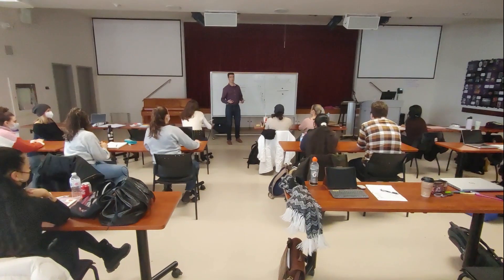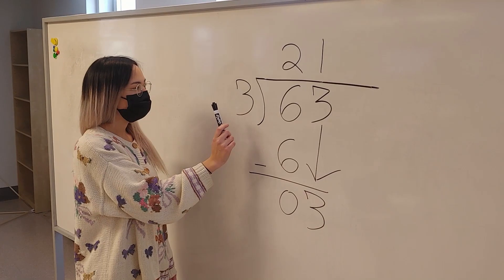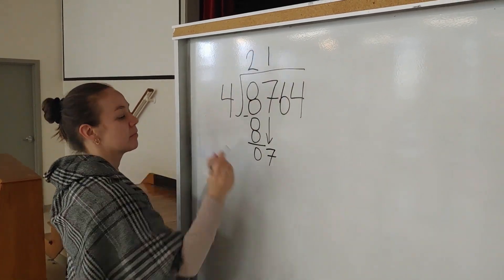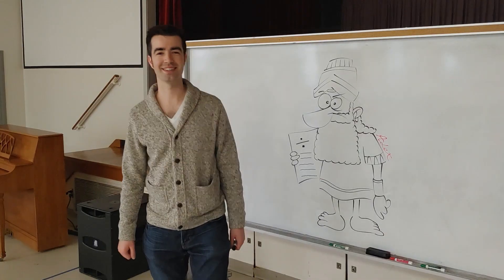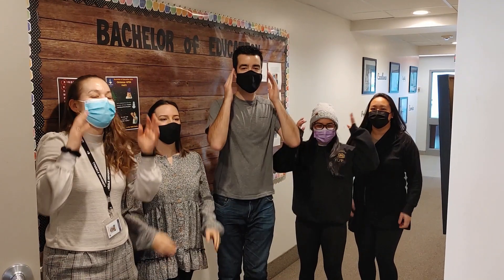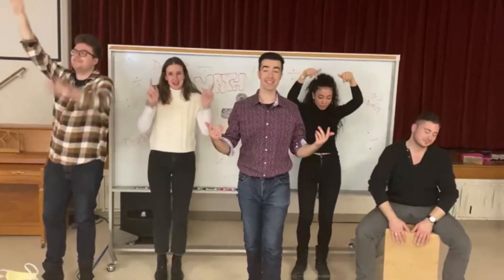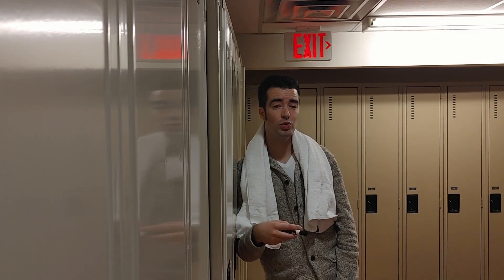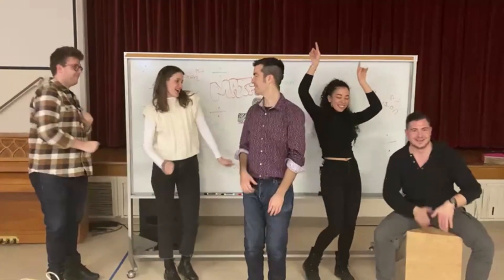Division Rap - Mr. Krasna (Post Malone Remix)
Time to learn the steps for long division! :D  (See the more detailed steps below)

Audio:  Brandon Burns
Video: Daniel Rogers
Babylonian Cartoon: Alex Leon
Original Song: Post Malone - Candy Paint

Steps to solving a long division problem:
1. Ask how many times the divisor goes into the dividend
2. Write that number on top
3. Multiply that number with the divisor and write it below the dividend
4. Subtract the number you just wrote from the dividend
5. Bring down the next number from the dividend, your "new friend"
6. Repeat from the top (ask how may times the divisor goes into your new number)
7. Repeat steps until you've gone through the whole divided number
8. If there is a number left over that the divisor doesn't fit into, we call this the "Remainder", write that number beside the number on top, as part of your answer. (ie. 34 r 2) r = remainder